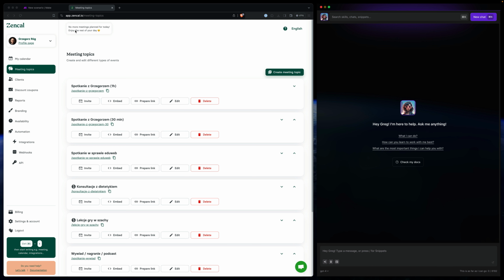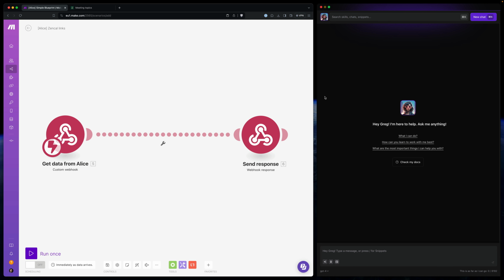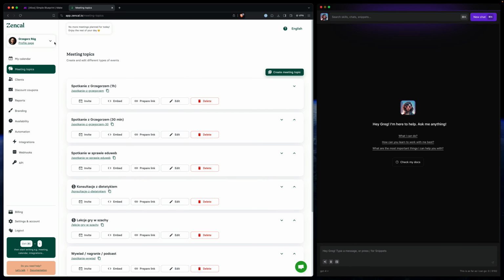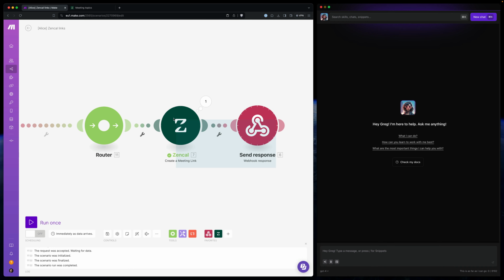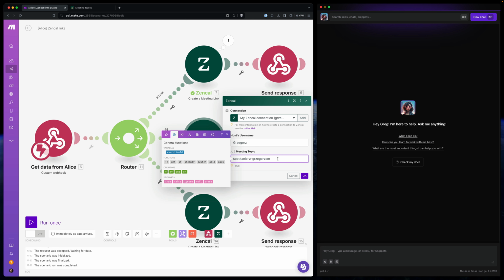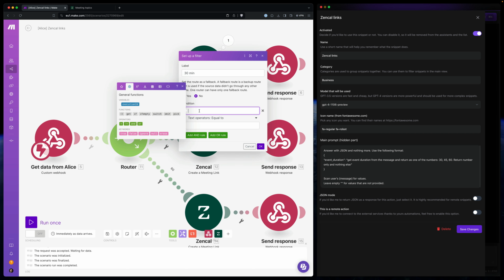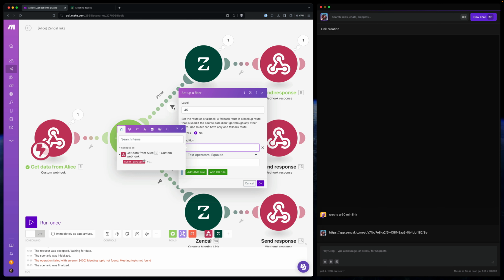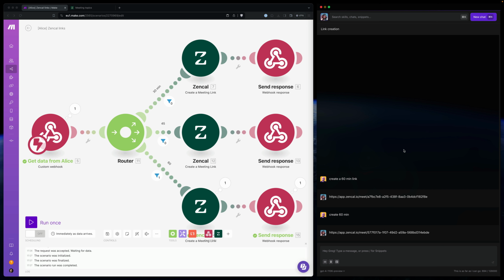Quick Scheduling Links in Alice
In this video, we introduce you to the world of quick scheduling with Alice, your AI Assistant. Learn how to create and use quick scheduling links in Zencal.io, and transform the way you manage your time. Dive into Alice's productivity-boosting features and elevate your scheduling game.